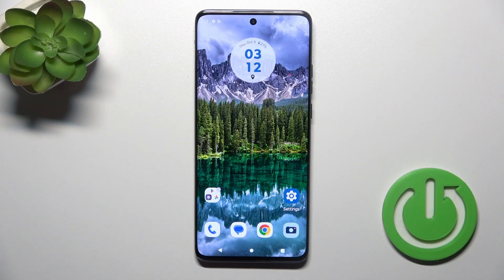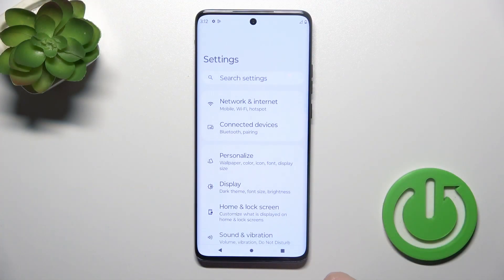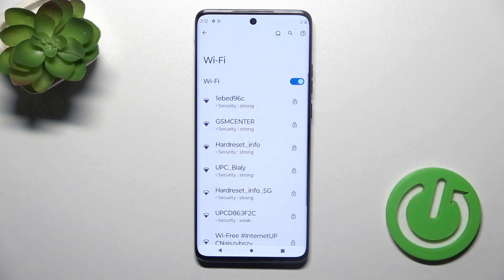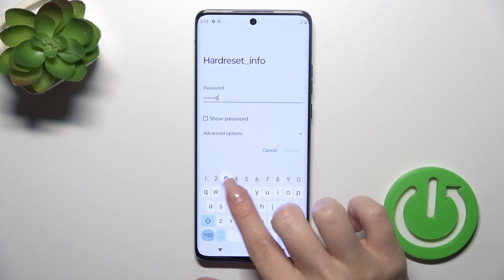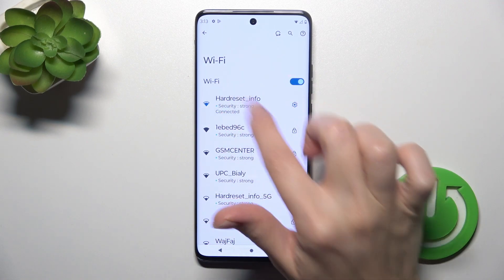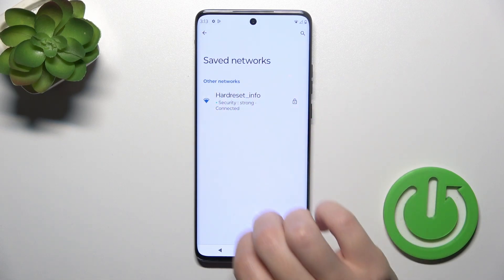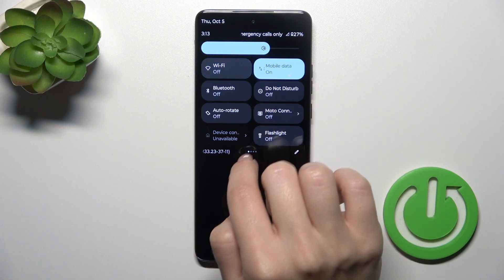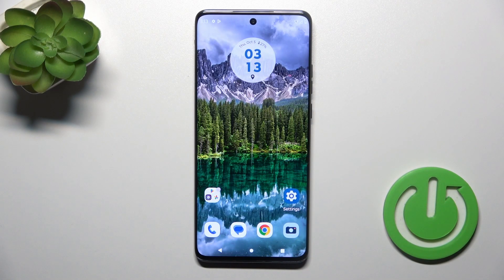How to Connect MOTOROLA Edge 40 Neo to WiFi Network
Find out more info about MOTOROLA Edge 40 Neo:
Are you eager to connect your MOTOROLA Edge 40 Neo to a WiFi network? You've come to the right place! Our tutorial offers insights on effortlessly establishing a stable connection, so follow our steps and discover the convenience of browsing, streaming, and downloading without interruptions!

How to connect MOTOROLA Edge 40 Neo to WiFi network? How to turn on WiFi on MOTOROLA Edge 40 Neo?